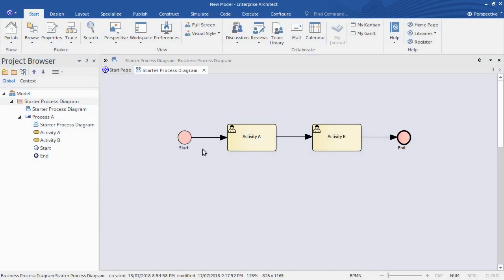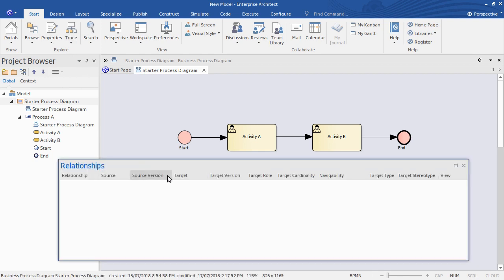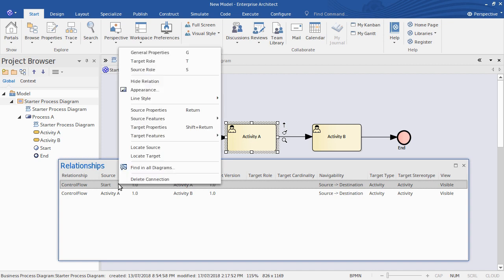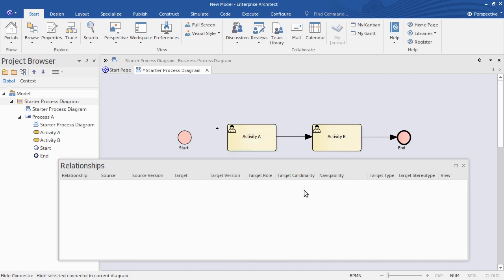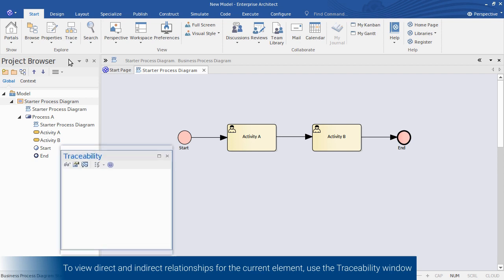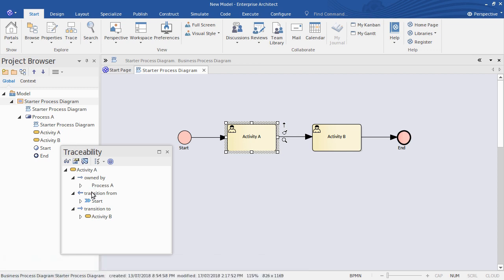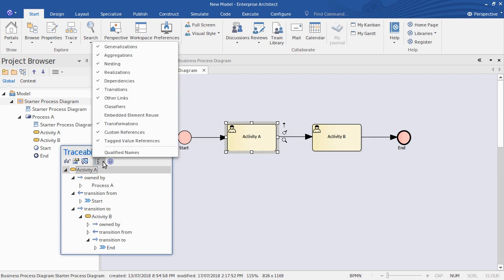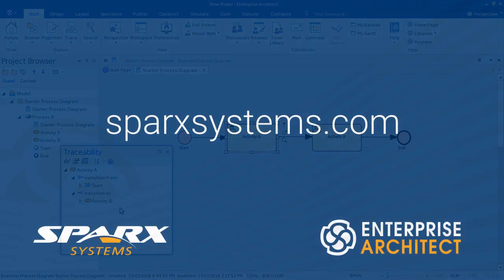Tracing Relationships in Enterprise Architect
Learn how to use Enterprise Architect's traceability tools to browse relationships between elements in your Enterprise Architect project.